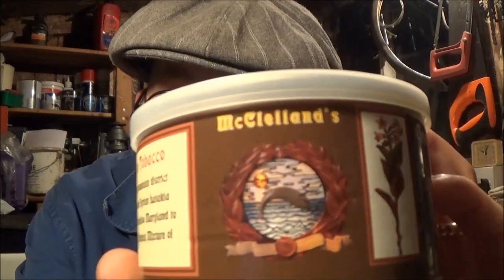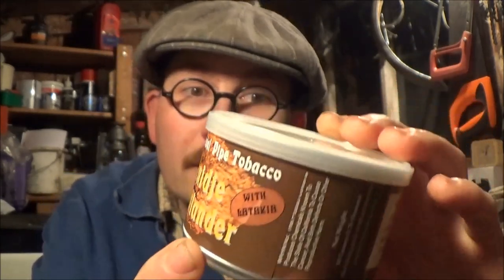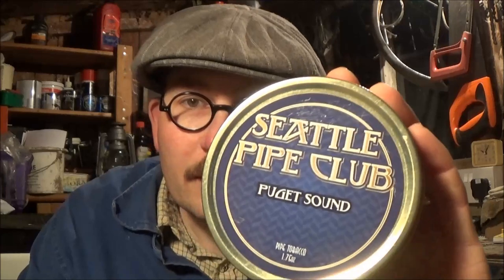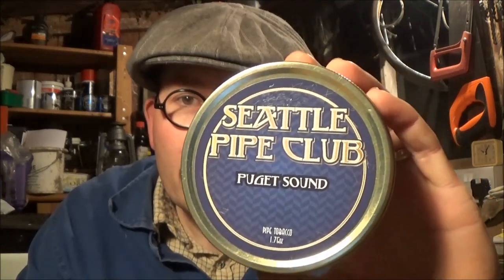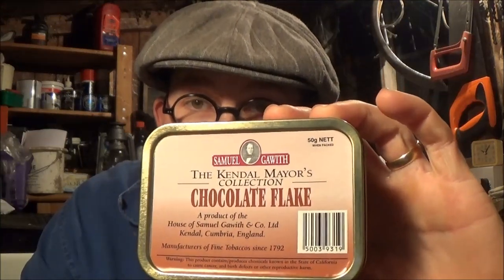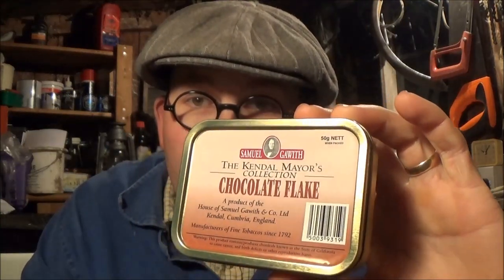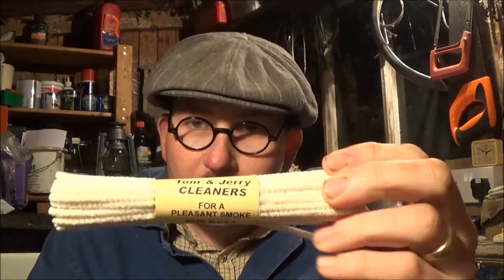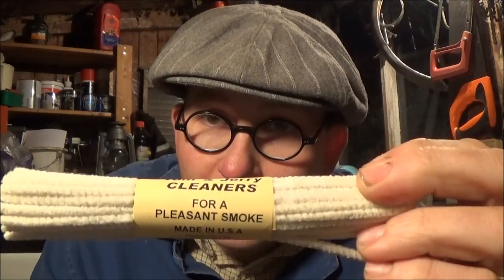A Box Of Delights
All the way from the US, a wonderful box of goodies from Brad (Pipes and Kayaks). If you haven't already, check out his channel here

More than generous, thanks so much, you are a true gent Brad.